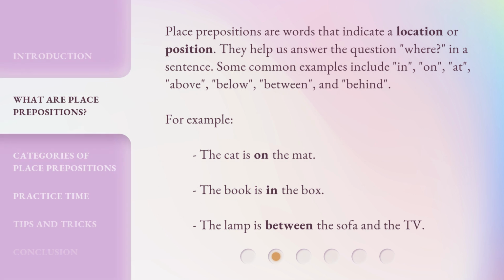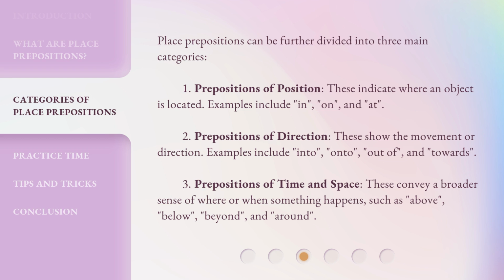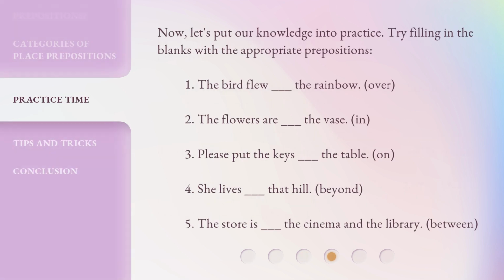Master the Magic of Place Prepositions in English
Mastering Place Prepositions: The Key to Clear and Accurate English Communication • Discover the world of place prepositions in English and learn how to use them to indicate locations, directions, and spatial relationships. This video covers the three categories of place prepositions and provides practice exercises to help you master these small but mighty words. Watch now to express yourself more clearly and accurately in English!

00:00 • Introduction - Master the Magic of Place Prepositions in English
00:32 • What Are Place Prepositions?
01:02 • Categories of Place Prepositions
01:46 • Practice Time
02:26 • Tips and Tricks